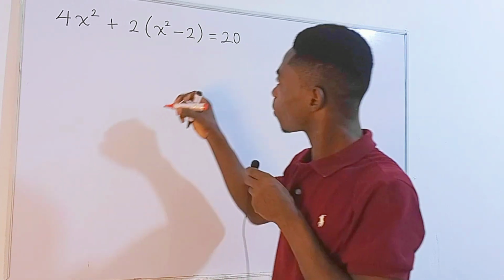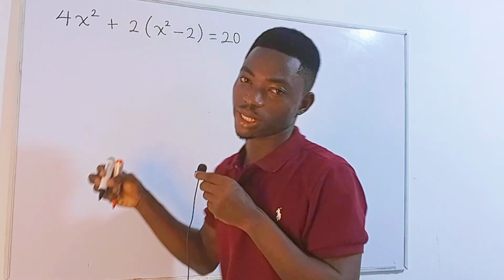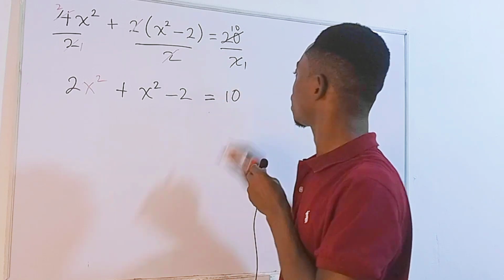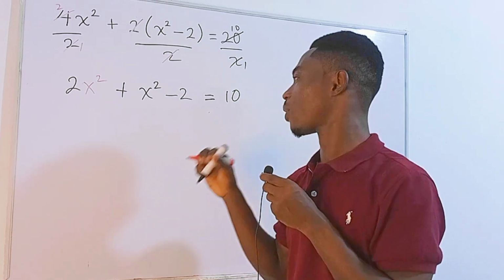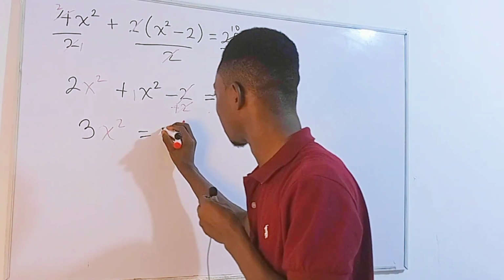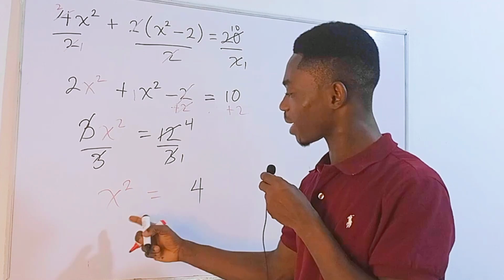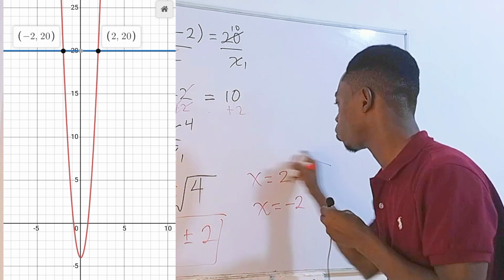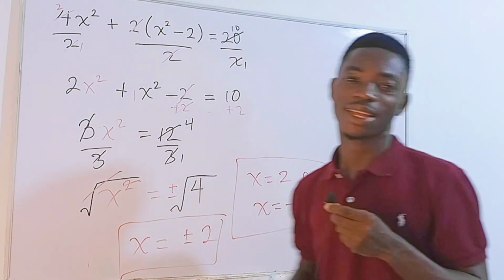Nice Algebra Equation, Can you solve?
In this video, we will solve this Algebraic Mathematics equation.